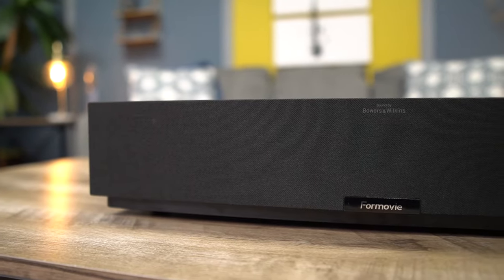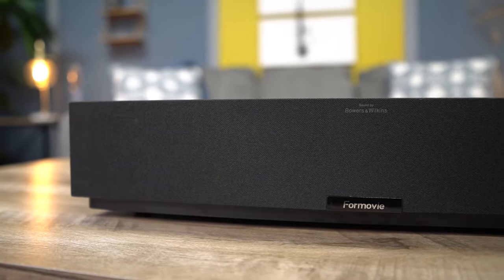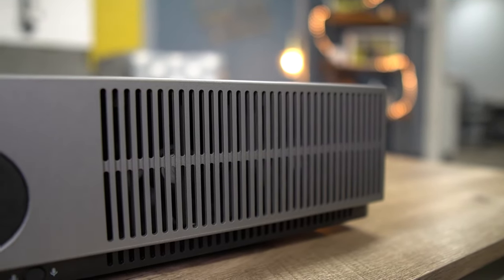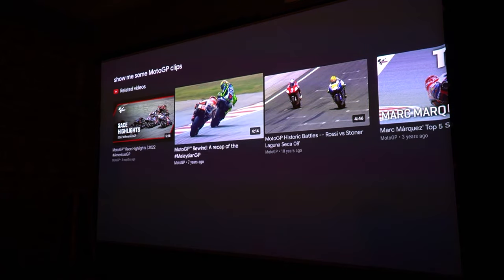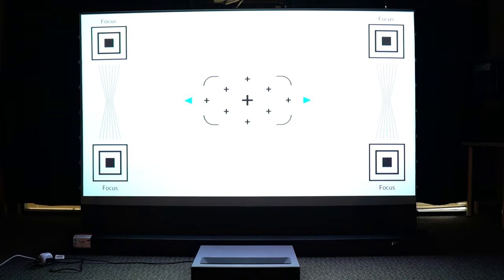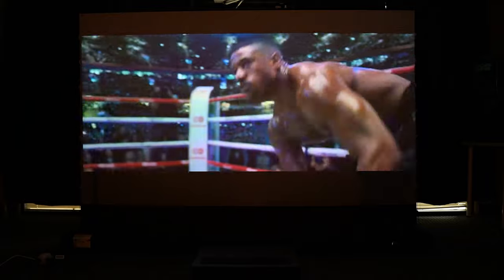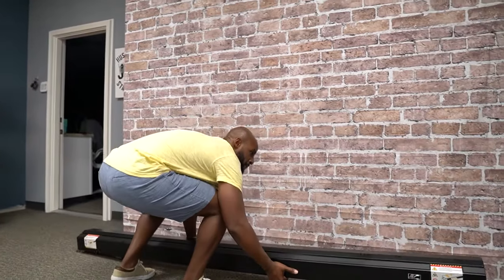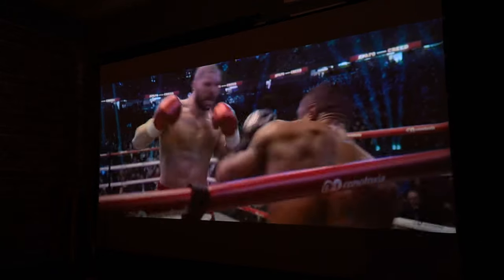Formovie Theater - Redefining Visuals With Ultra Short Throw Projector | New Stuff TV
Discover the impressive capabilities of the Formovie THEATER paired with the Elite Screens Kestrel Tab-Tension 2 CLR 3 Series screen.

This ultra short throw projector setup promises to redefine your viewing experiences. Join us as we explore this innovative combo in detail.

The video is about Formovie Theater - Redefining Visuals With Ultra Short Throw Projector but also try to cover the following subjects:

Projector-Screen Pairing
Home Theater Transformation
In-Depth Formovie Review

TITLE :  Formovie Theater - Redefining Visuals With Ultra Short Throw Projector | New Stuff TV

👉 My Ps5 Review - Returning To Gaming With A Bang - My Ps5 Experience After 23 Years | New Stuff TV

✅  About New Stuff TV:

Welcome! If you're ready to be entertained candid and down-to-earth videos of headphones and bluetooth speakers, you clicked on the right channel! 🙌